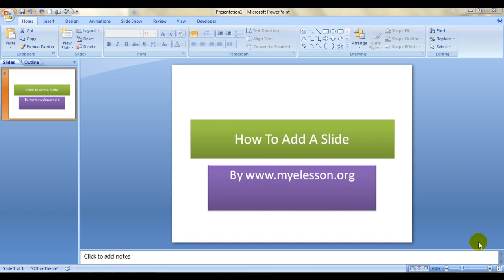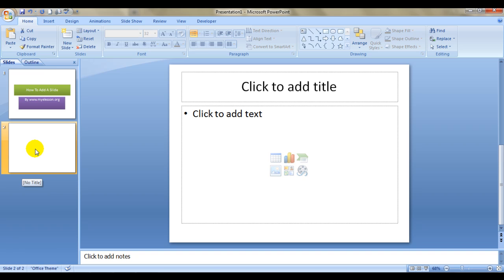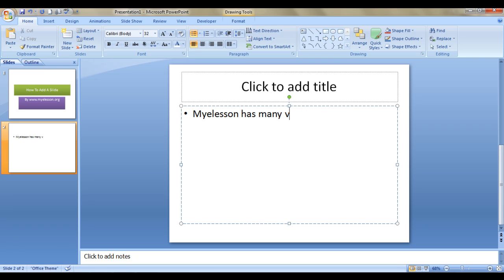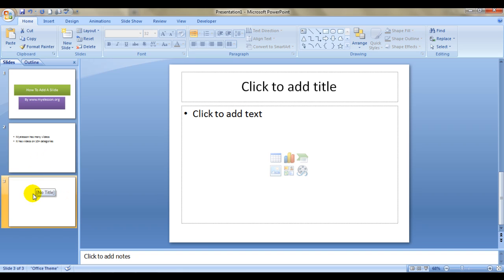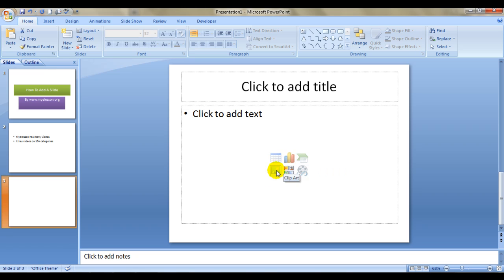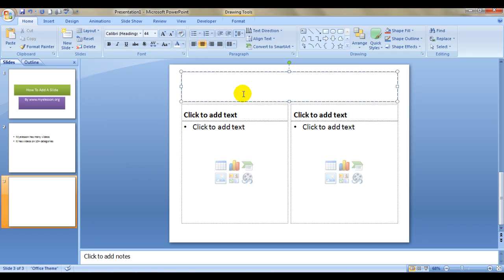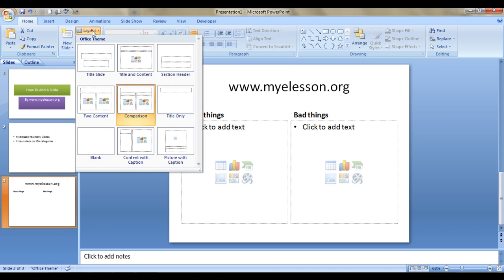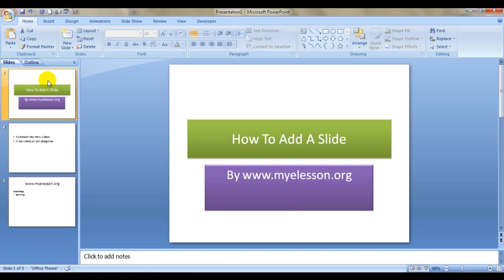How To Add A Slide In Powerpoint and Change Layout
Learn how to add a new slide in a PPT and how to change the layout of a slide.
Process to add a Add a new slide

On the View tab, in the Presentation Views group, click Normal.

In the pane that contains the Outline and Slides tabs, click the Slides tab, and then click a location between two slides where you want to add a new slide.

Click between two slides

On the Home tab, in the Slides group, click New Slide.

On the Home tab, in the Slides group, click Layout, and then select a slide layout that will best accommodate the content that you plan to add to the slide.

NOTE: To customize the layout of your new slide, see Add one or more content placeholders to a layout, Change or delete a placeholder, or Create a new custom layout.